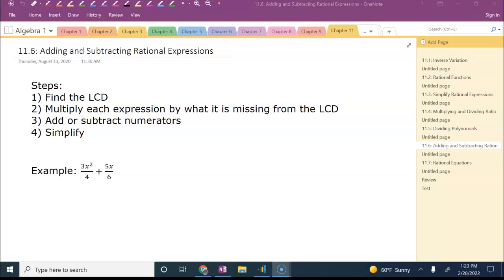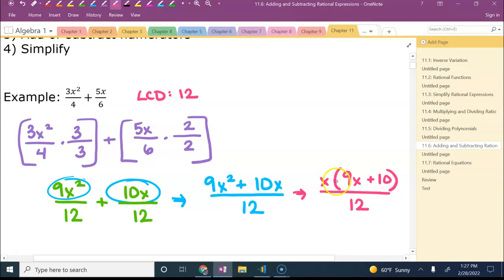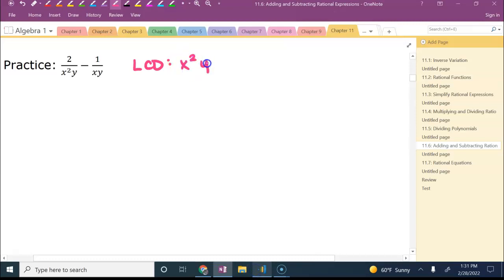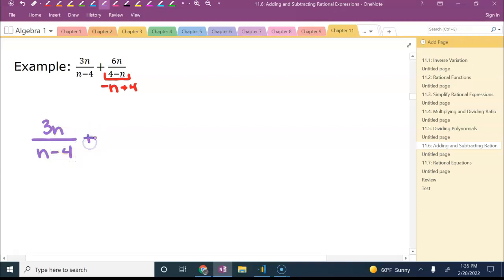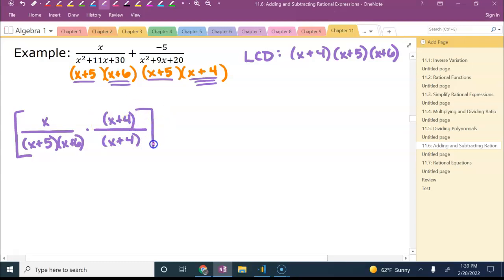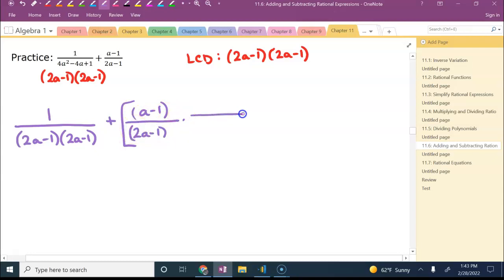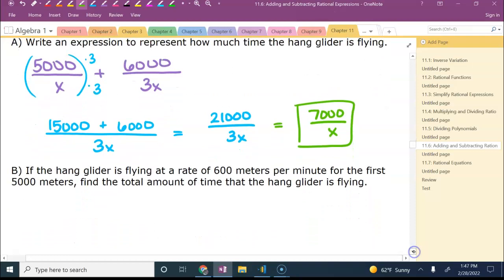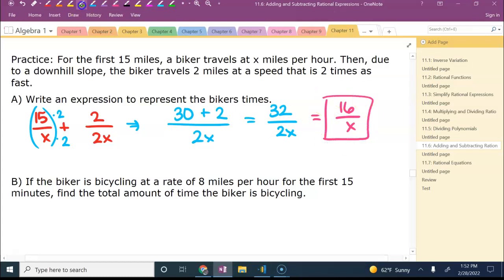Algebra - 11.6 Adding and Subtracting Rational Expressions